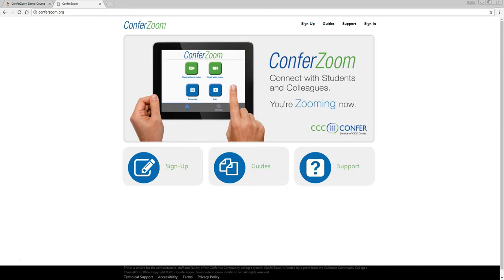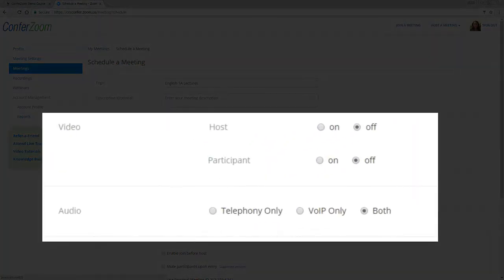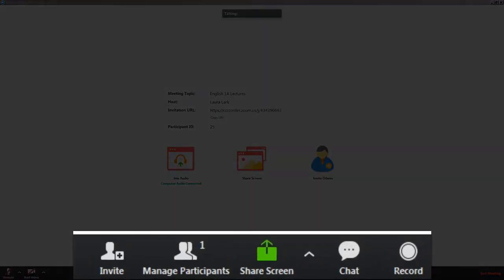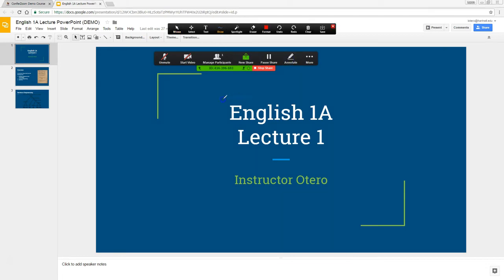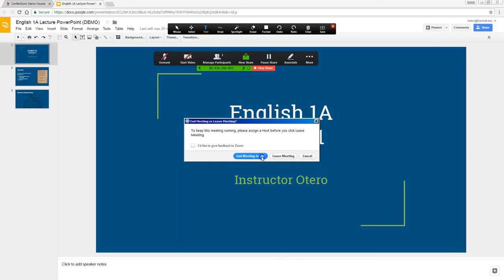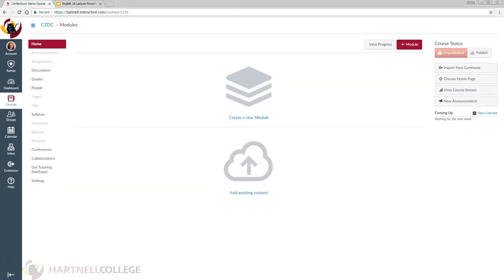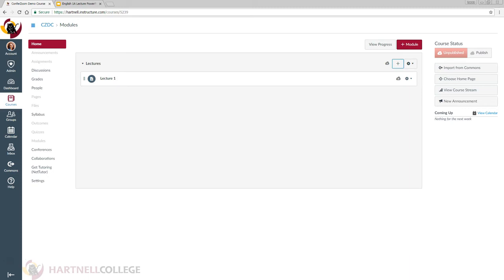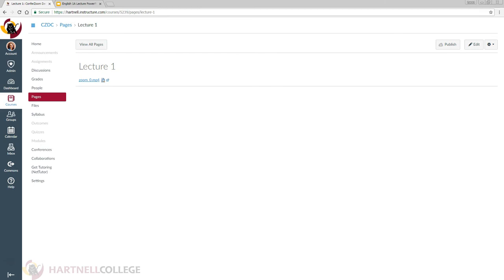ConferZoom Record & Post Lectures in Canvas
This is the second video in the Lecture Capture with ConferZoom series.